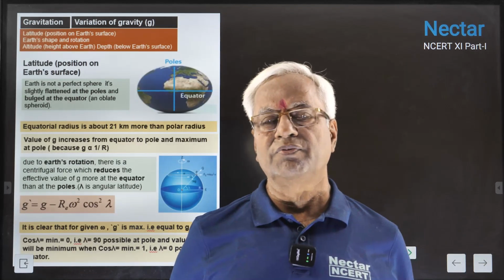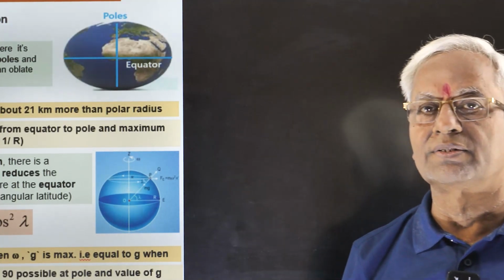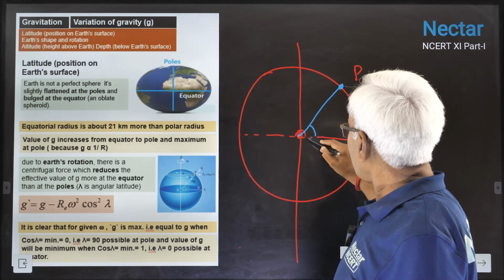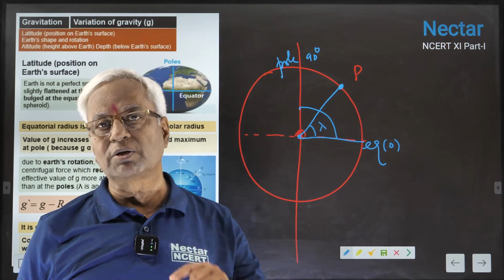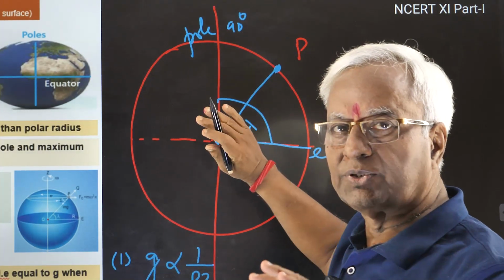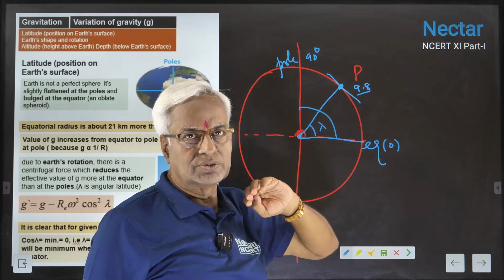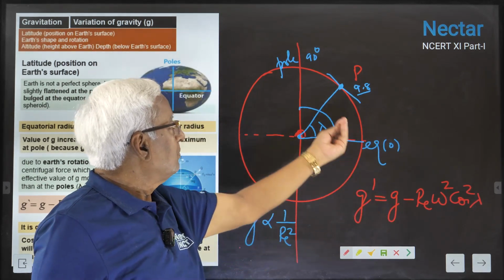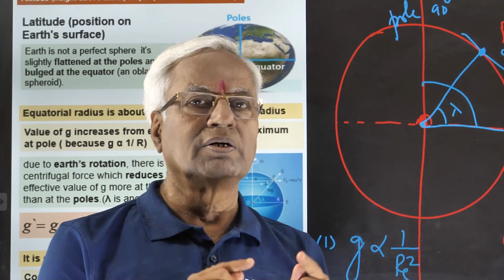Class 11 Physics | Gravitation - IV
Welcome to Nectar Physics, your trusted page-by-page learning channel for Class 11 Physics!
This video explains – Gravitation from Nectar Book (Class XI Part I).
Here, we explore the Importance of the Universal Law of Gravitation — a law that explains everything from falling objects on Earth to the motion of planets in space.

🎯 Topics Covered in This Video:
✅ Significance of Newton’s Universal Law of Gravitation
✅ Role of Gravity in Planetary & Satellite Motion
✅ Connection Between Terrestrial and Celestial Phenomena
✅ Force of Attraction Between Earth & Objects
✅ Importance in Tides, Orbits, and Stability of the Universe

Anyone learning Universal Gravitation and Celestial Mechanics

🎓 About Nectar Education:
Nectar Book makes Physics easy through logic, real-world examples, and visualization.
This lesson explains why Newton’s Universal Law of Gravitation is so important in understanding both Earthly and cosmic motions.

📘 Enroll or Get Full Courses Here:
👉 nectaredu.in

📅 Next Video: Page 72 – Acceleration Due to Gravity: Derivation (Gravitation Part 5)